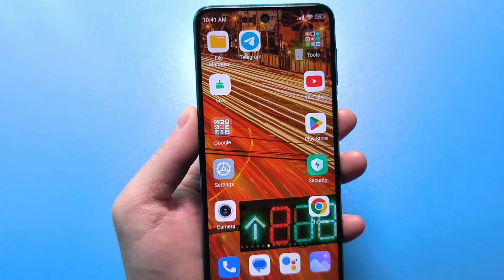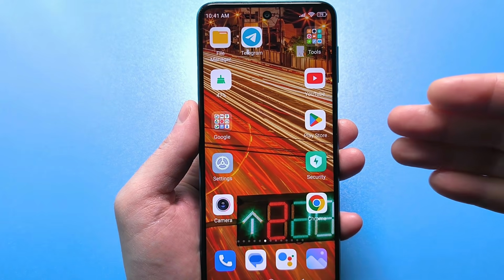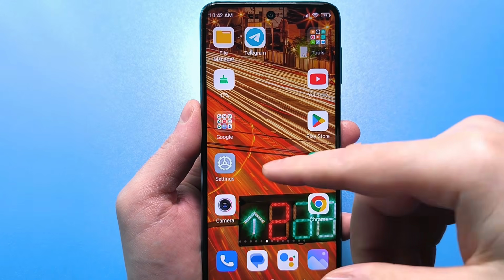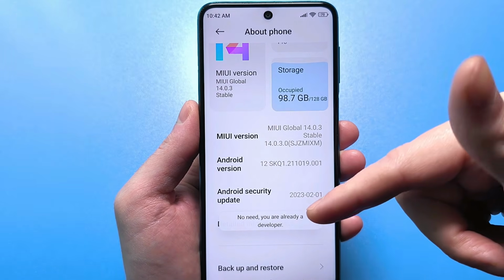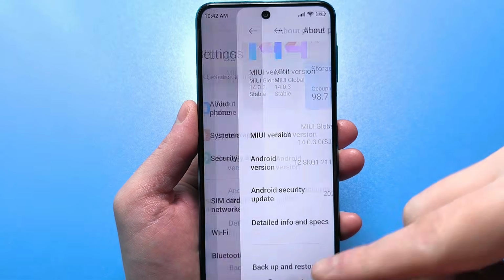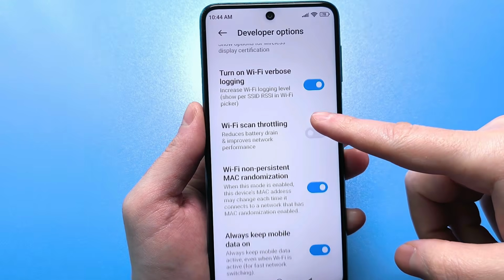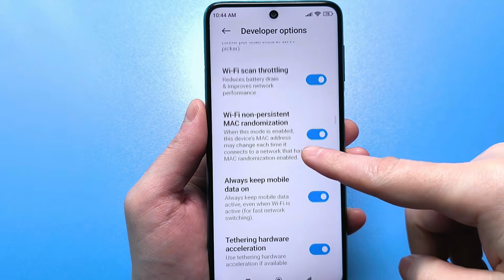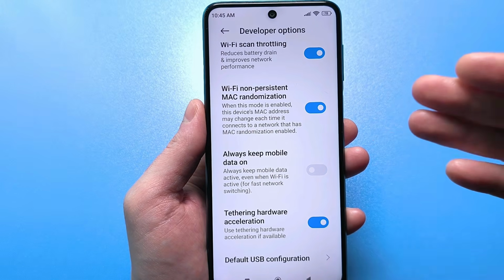2 SECRET Android Settings That Drain Your Battery (STOP THEM NOW!)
Boost your Android phone's battery life instantly without any apps or programs! Did you know that deep within your Android settings are powerful options hidden by developers that could be draining your battery?

In this quick and easy tutorial, I reveal exactly how to unlock the secret 'Developer Options' and find two critical, hidden settings that significantly impact how long your phone holds a charge. By limiting unnecessary background Wi-Fi scans and managing how your mobile data runs when connected to Wi-Fi, you can stop immediate battery drain and optimize your device for maximum efficiency.

Every phone model is different, but following these exact steps will improve your overall performance and help you extend your battery life, especially when idling. We will cover Wi-Fi Scan Throttling and the 'Mobile Data Always Active' setting. Watch now to take control of your battery!

🔥 Don't forget to LIKE the video if this helps you, SUBSCRIBE to the channel for more exclusive Android tips and tricks, and SHARE this with your friends to help them save battery too!

📌 (Timestamp Chapters):
0:00 - Introduction & The Hidden Battery Drain Problem
0:20 - How to Unlock Developer Options (Step-by-Step)
0:38 - Navigating to Advanced System Settings
1:05 - Secret Setting #1: Limit Wi-Fi Requests (Scan Throttling)
1:15 - Secret Setting #2: Disabling Mobile Data Always Active
1:30 - Summary of Results & Expectation Management
1:39 - Support the Video & Outro